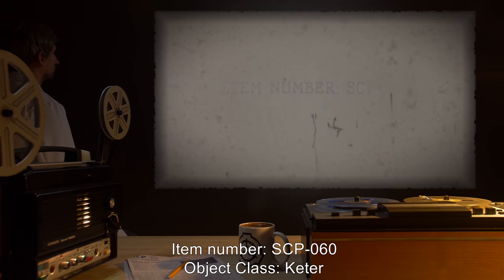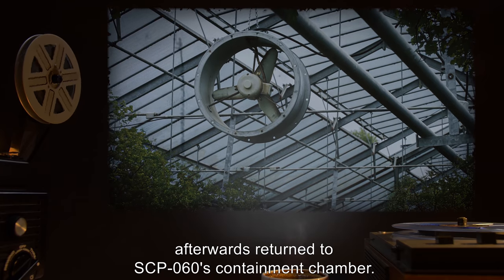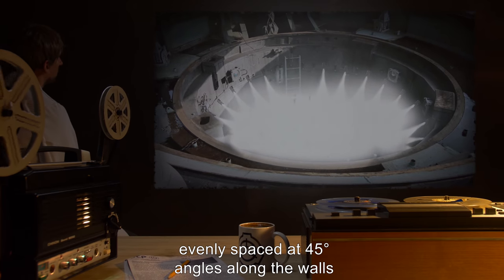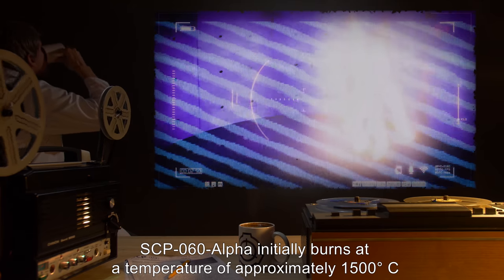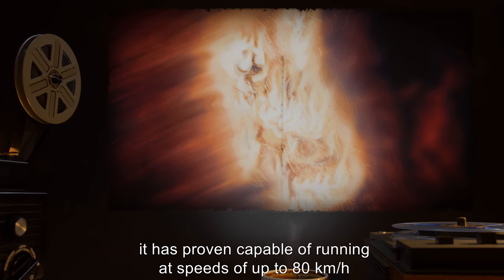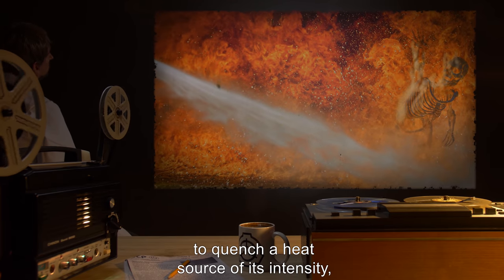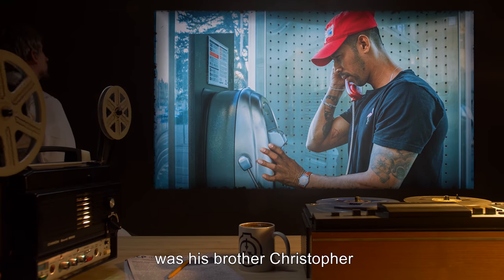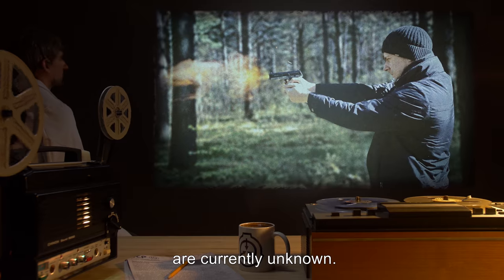SCP-060 | Infernal Occult Skeleton (SCP Orientation)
Today we will be studying item number SCP-060: Infernal Occult Skeleton, Object class: Keter.

SCP-060 is a grove of seventeen white oak trees. When burned, SCP-060 will produce an entity henceforth designated SCP-060-Alpha. SCP-060-Alpha appears to be an animate adult human skeleton standing approximately 2.3 metres tall and surrounded by bright white flames. SCP-060-Alpha is extremely dangerous, having proven to be hostile and relatively intelligent. When given the opportunity, it will throw itself bodily at flammable materials in an effort to cause damage, and assault personnel with a focus on grappling and strangulation.
Areas burned by SCP-060-Alpha will begin to yield sapling instances of SCP-060 over the following four to six weeks.

and released under Creative Commons Sharealike 3.0. Contributor: Dexanote

Attribution:Takashi Hososhima